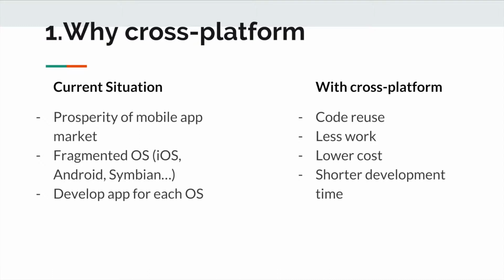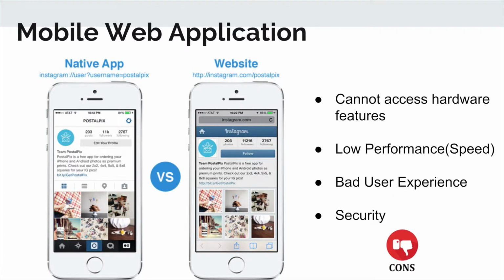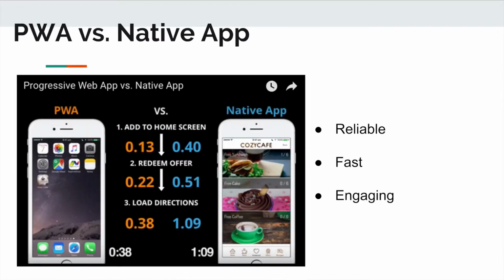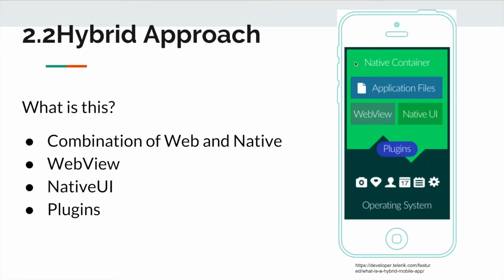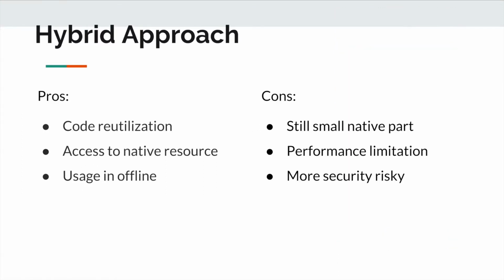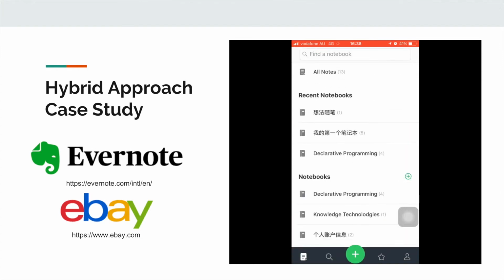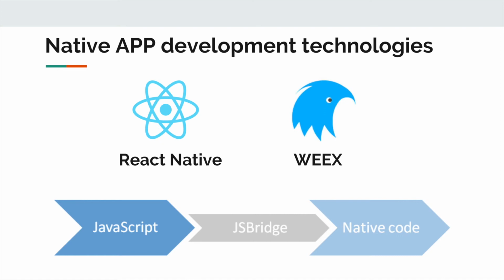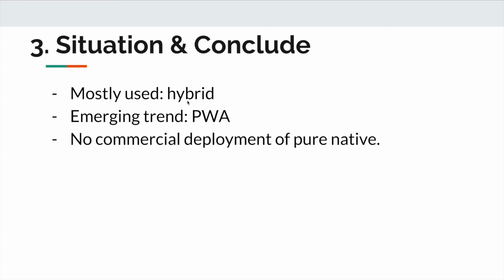COMP90018 2018 SM2: Mobile Computing Systems Programming